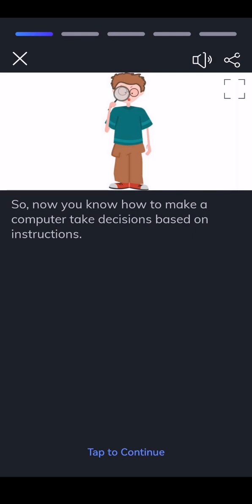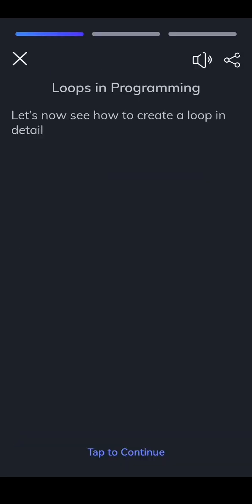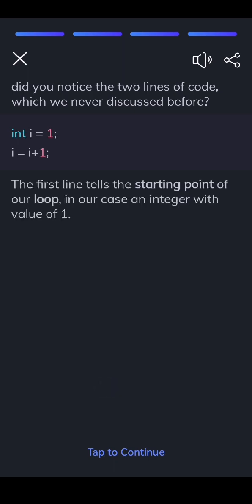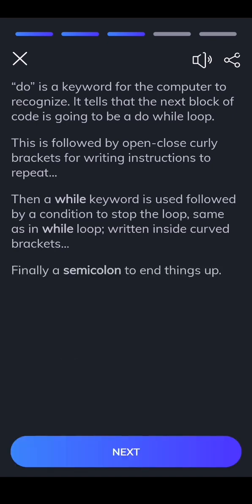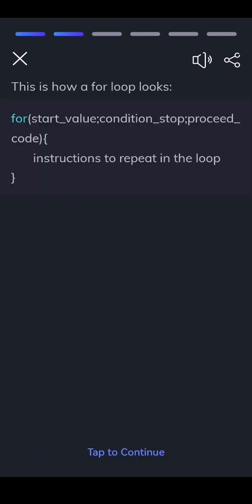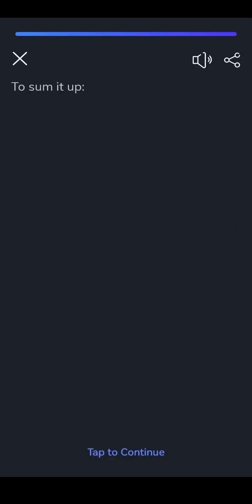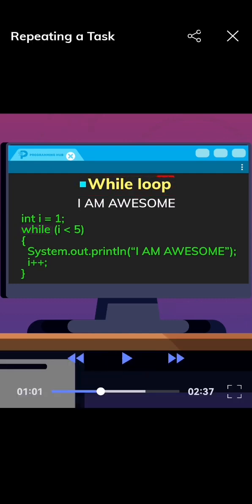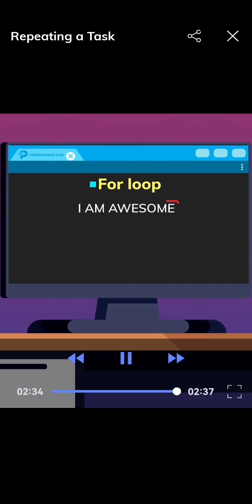Let's Learn Java with Programming Hub | Episode 5